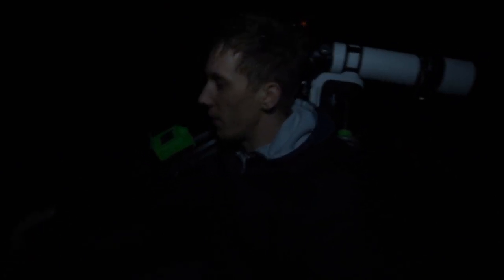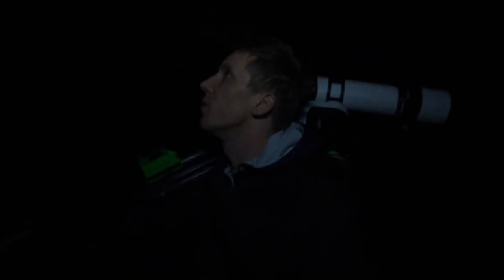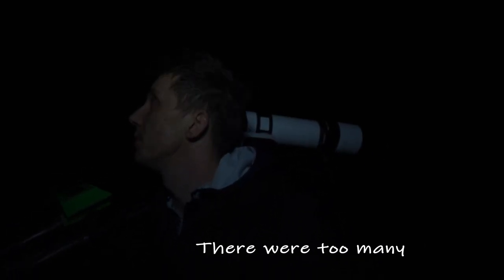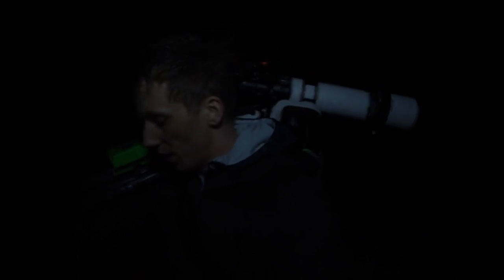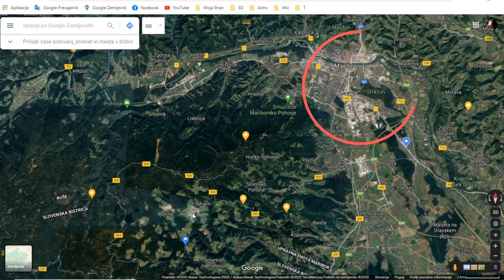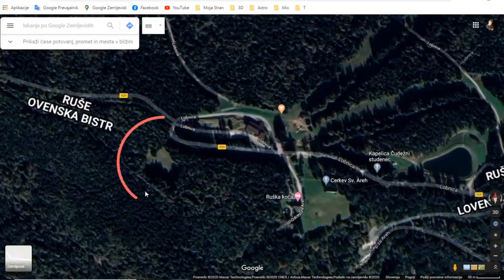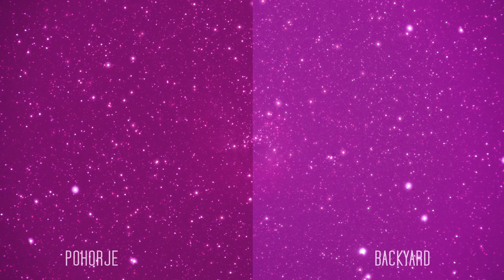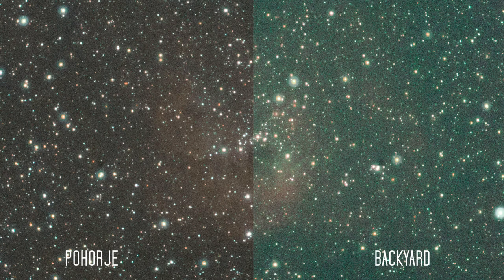Remote Astrophotography - Tadpoles Nebula / IC410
Hey, so in this video, I went to do some remote Astrophotography on a mountain very close, just a 30min drive from my home and I was very surprised by the difference, so in the future, I will definitely go to some remote places and visit different spots.

Link to RAW Files on Google Drive, plus I added an H-Alpha exposure:

Tripod:
Manfrotto 290 Xtra carbon

Music I used in this video: